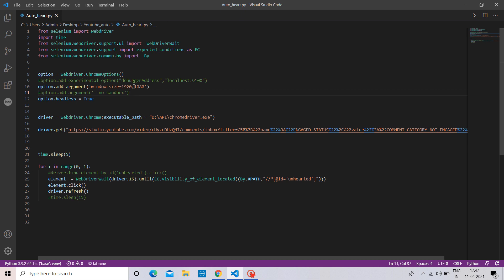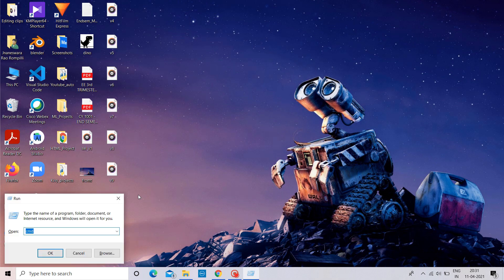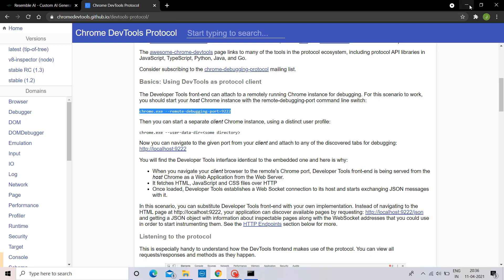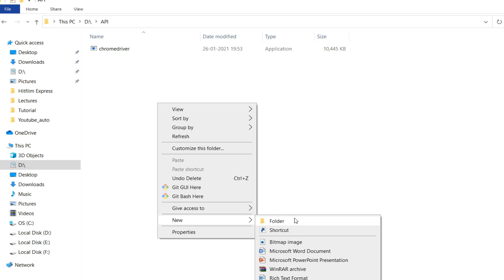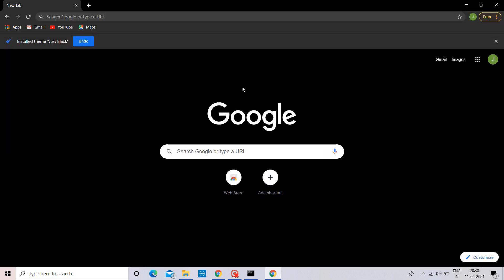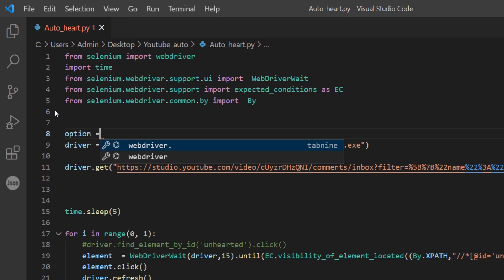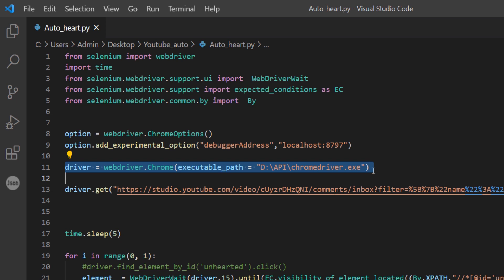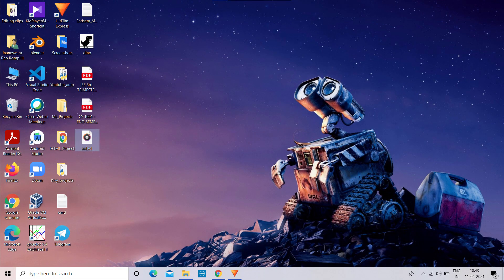[FIXED] This browser or app may not secure. Try using a different browser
Browser not secure error in Selenium Webdriver || Python

This browser or app may not secure. Try using a different browser. If you are already using a supported browser, you can refresh your screen and try again to sign in.